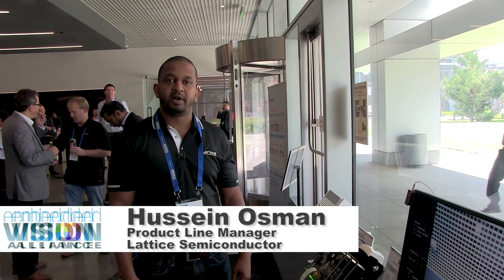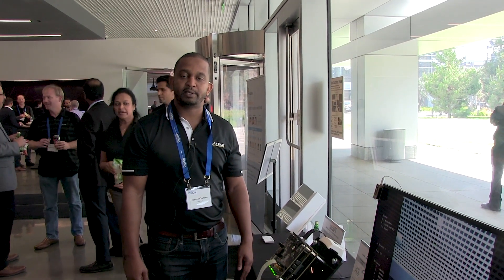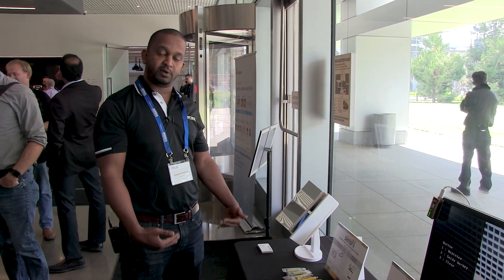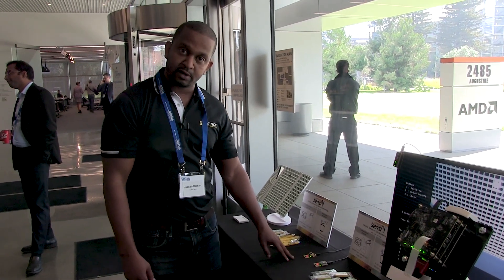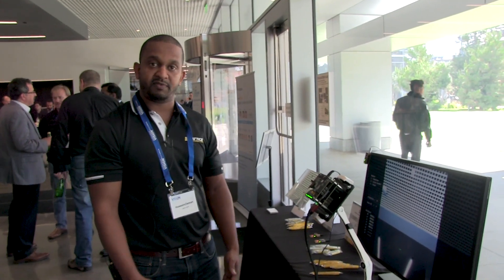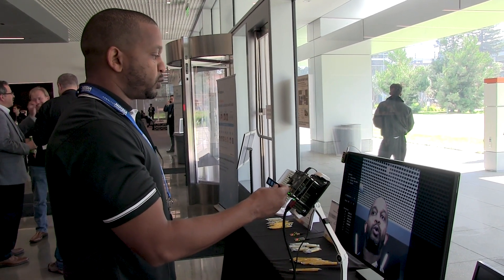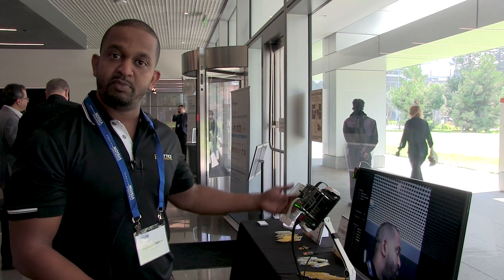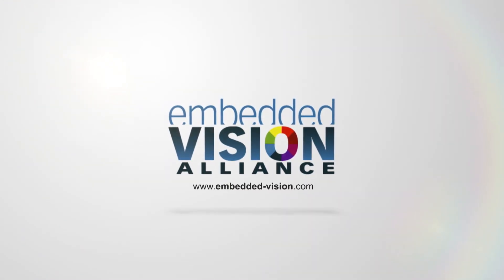Lattice Semiconductor Demonstration of the Expanded SensAI Stack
Hussein Osman, Product Line Manager at Lattice Semiconductor, delivers a product demonstration at the September 2018 Vision Industry and Technology Forum. Specifically, Osman demonstrates the company's expanded SensAI Stack.

SensAI is a set of flexible machine learning-based inferencing solutions optimized for power consumption and targeted for edge applications. This video presents how a neural Network model implemented on iCE40 UltraPlus or ECP5 FPGAs can be used to implement tasks such as human presence detection, gesture detection and human recognition/ID.